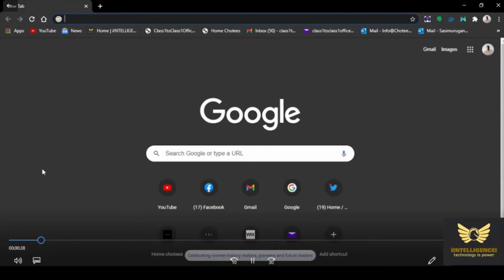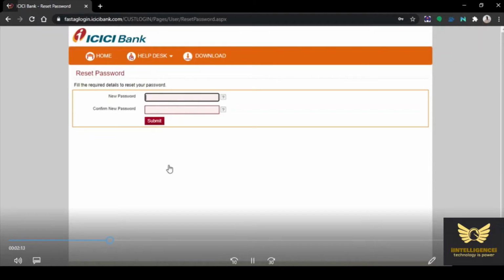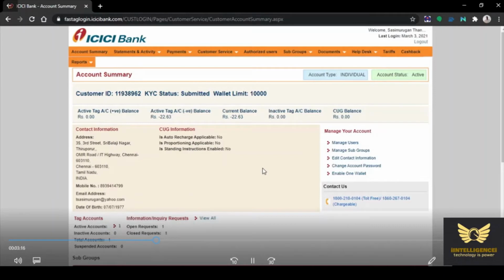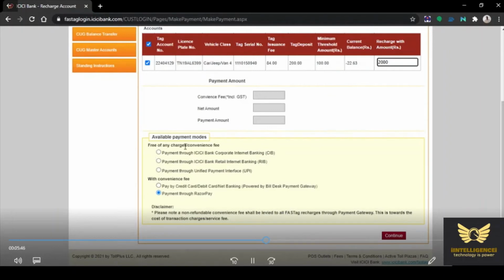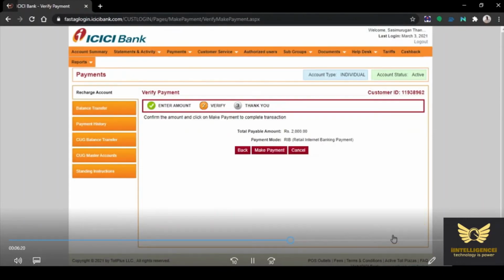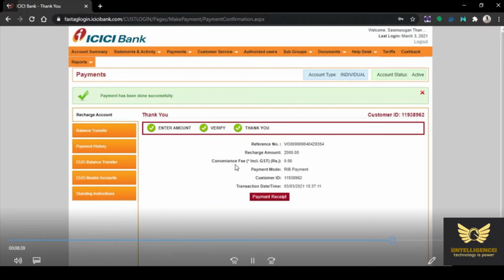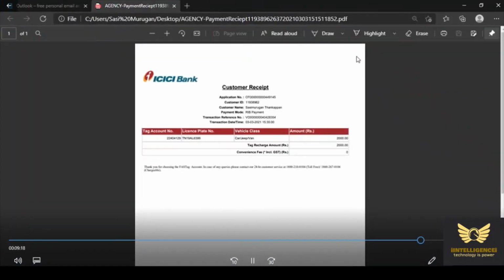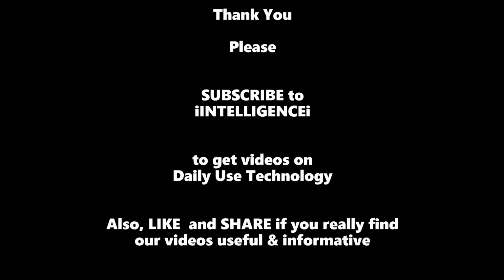How to Recharge a FastTag Account Online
With effect from Feb 15, 2021, the Ministry of Road Transportation and Highways has mandated that all vehicles should be affixed with FASTag.

FASTag is a rechargeable tag that makes your road trips more enjoyable. With this tag affixed securely on your vehicle, you can bid goodbye to long queues at toll plazas.
FASTag helps you to pay toll charges electronically, in an instant. You can bypass the hassle of physically paying fees at toll plaza.

The Government of India (GOI) has mandated all toll plazas on the national highways to make toll payments electronic. According to the GOI plans, FASTag will be made compulsory on other toll plazas subsequently. Following this mandate, all vehicles travelling through toll plazas will now have to mandatorily pay their toll charges using FASTag. Many parking places in the country are also implementing contactless toll payment through FASTag.

FASTag is an easy-to-use, reloadable tag that is affixed on your vehicle's windscreen. It enables automatic deduction of toll charges, so you can pass through toll plazas without stopping to pay the fees manually.
FASTag is linked to a prepaid account from which the applicable toll amounts are deducted.

The tag makes use of Radio-Frequency Identification (RFID) technology to ensure that the relevant charges are automatically deducted from your prepaid account. So, you see, FASTag is the perfect solution on India’s national highways.

How to use FASTag?
FASTag is a Radio Frequency Identification (RFID) tag that is linked to Prepaid or Savings/Current Account from which toll amount is deducted.

Steps for FASTag use:
Affix the tag on your vehicle
Remove the adhesive strip and put the tag carefully in the centre of your vehicle’s front windshield (from inside just behind the rear view camera).
We need to maintain sufficient balance in our Prepaid Account.
The applicable toll amount will be automatically deducted from your Prepaid Account.

SMS alerts for transactions.
SMS alerts for transactions: Customer will receive SMS alerts on his/her registered mobile numbers for all the transactions done in his/her tag account Online Recharge
Online Recharge: FASTag online recharge can be done through, Credit Card/ Debit Card/ NEFT/ RTGS/ UPI or Internet Banking
No need to carry cash No need to carry cash: Customer doesn't need to worry about carrying cash for the toll payments
Web portal for customers Web portal for customers: Customers can access their statements by logging on the FASTag portal Avail of monthly pass online
Watch our video on How to recharge FASTag.

Our Services:
We cater to the following seven services:

Please
iINTELLIGENCEi

to get videos on
Daily Use Technology